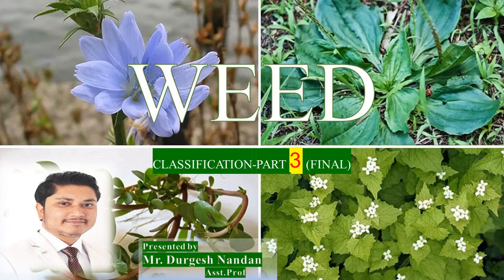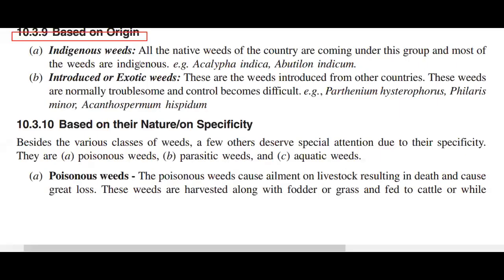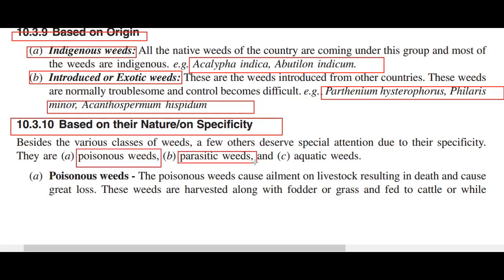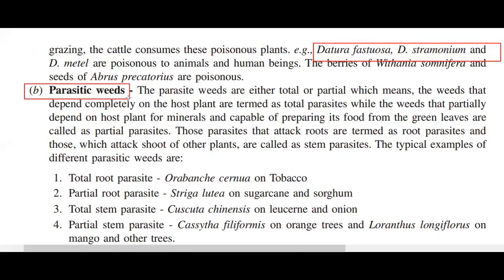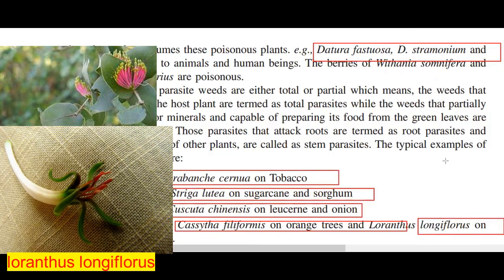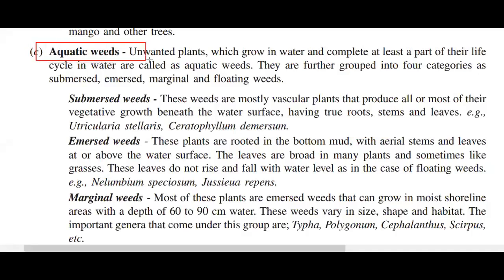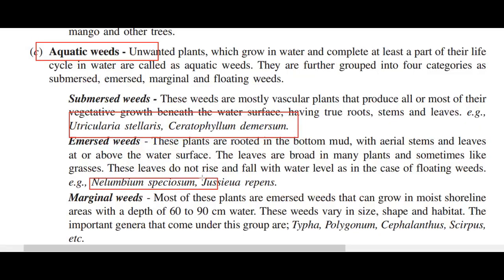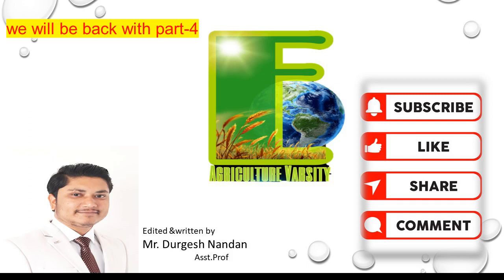Weed Classification part 3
hat is next part of classification of Weeds, in previous video we have completed three type of Classification , 1.Based on Morphology   2. Based on life span of weeds   3. Based on Ecological affinities,
4. Based on Soil Type 5. Based on their botanical family   6. Based on their place of Occurrence   7. Based on Cotyledon Number.
now in this part 3 we will complete to -8. based on soil properties, 9. based on origin, 10. based on their nature, 11. based on nature of stem
here you will get not only theory , practically learn also with color photograph  and botanical name according to classification , so your identification of weed with their special classification with name , it will help to create your Practical file with theory completion.